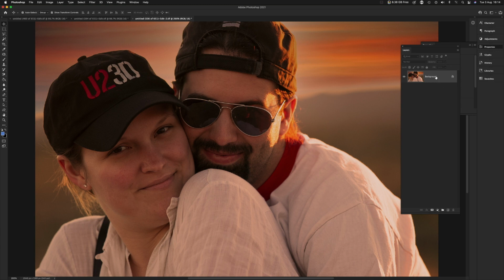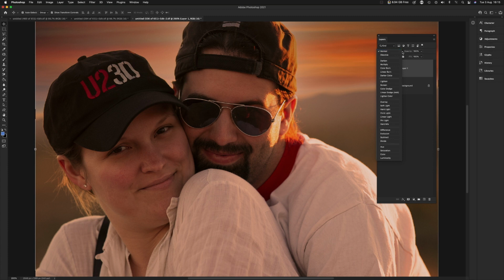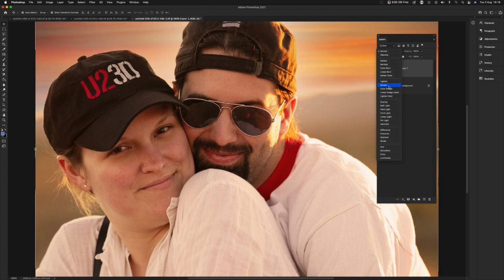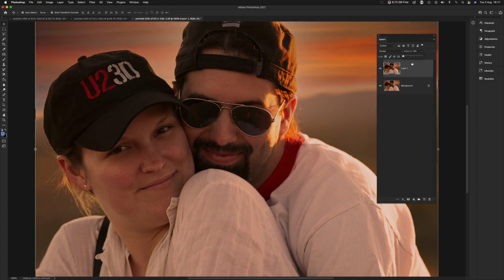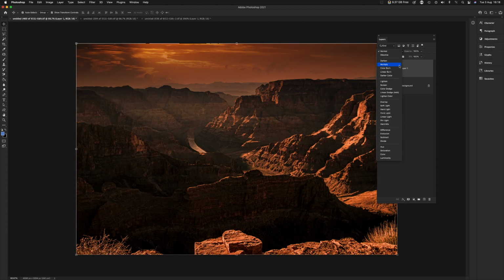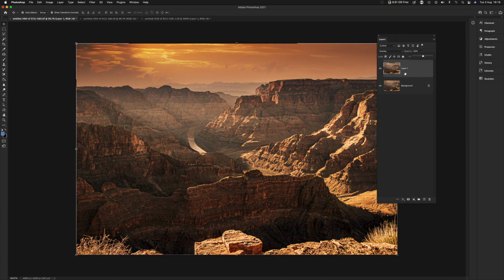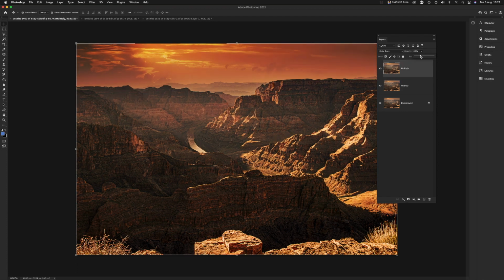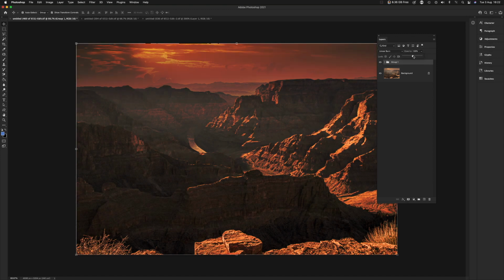30 Days of Photoshop, Day 13 - Blending modes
Layers continued - Blending modes

This is another one of those 'mystery' areas of Photoshop.

What on earth are Blending Modes anyway?

Understanding some simple principles about how the layers in your photograph blend with each other will expand your creative opportunities.

This short video will introduce you to three of the most commonly used blending modes for photography:

- Multiply Mode
- Screen Mode
- Overlay Mode

There are loads more to play with, as you will see, but these three are used all the time by professional photographers and Photoshop retouchers.

30 DAYS OF PHOTOSHOP